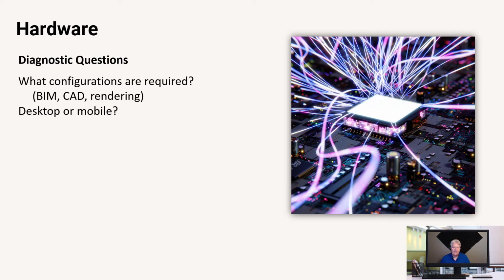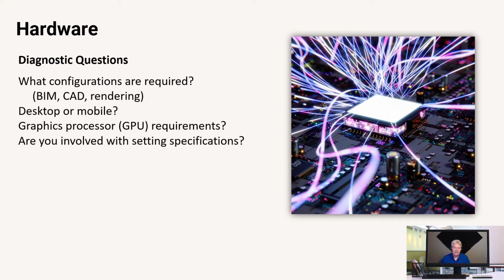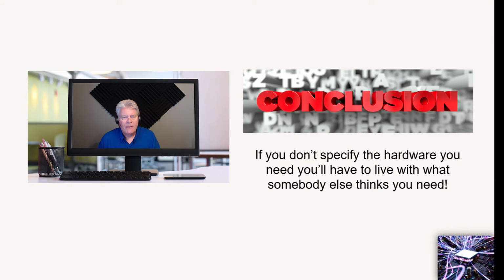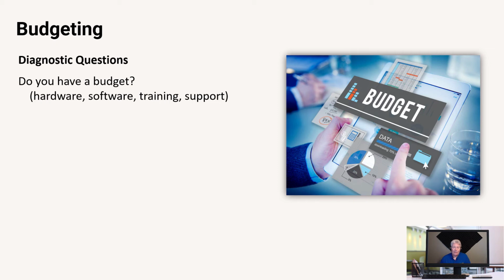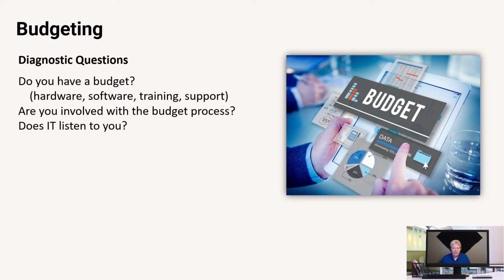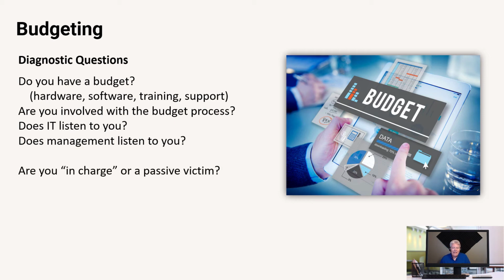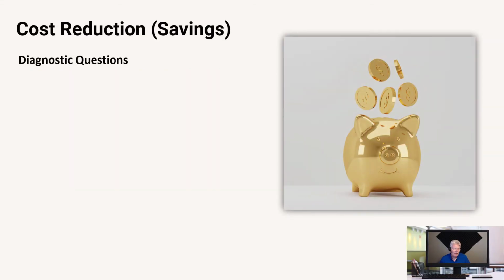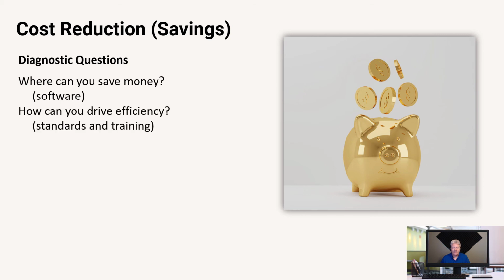Cadalyst CAD Manager Chronicles, Episode 2: CAD Management Plan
Having a plan is your first step towards success. Watch this easy-to-follow introduction on how to streamline your process, ensure you have the right software and hardware, keep your team up-to-date with training, and save money.